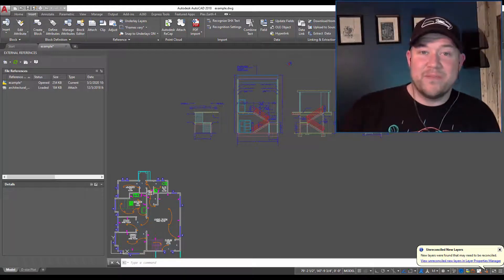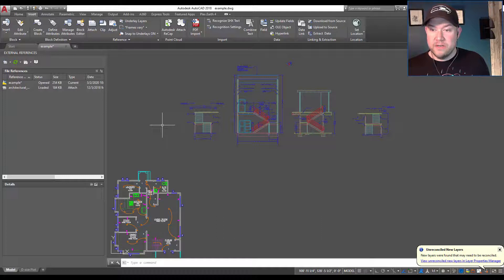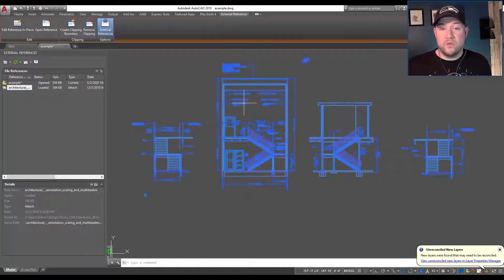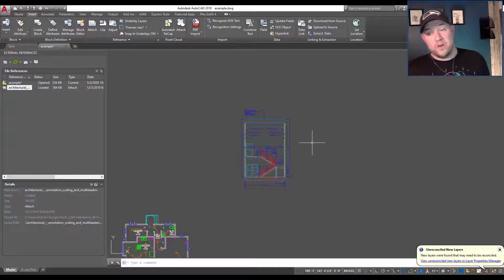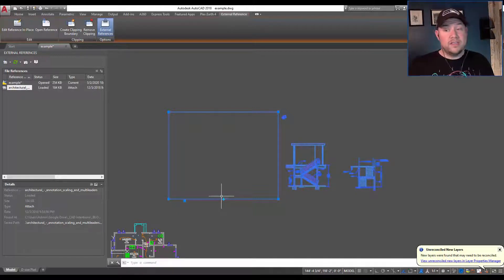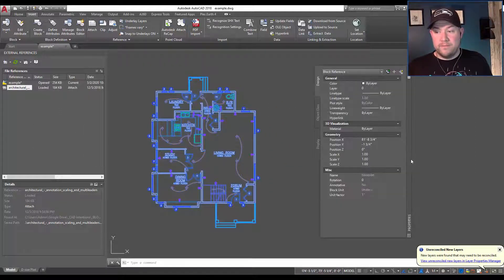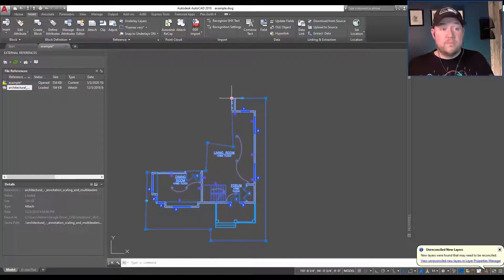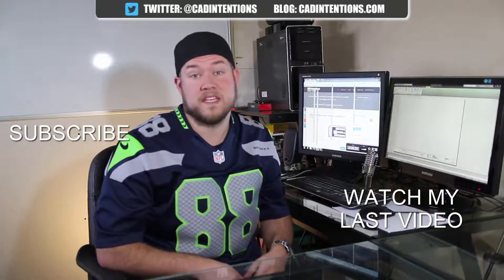AutoCAD How to Clip or Trim Xrefs (external references) and Blocks - 2 Minute Tuesday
INTO THE AM (BLACK FRIDAY DEALS):
(Get 20% + off, plus additional 10% for using my link or code CADINTENTIONS at checkout!)

Today I've got a super helpful tip for you all. We take a look at a couple quick and easy ways to clip or trim xrefs in autocad, making it easy to hide unwanted data and objects quickly.

This can help keep your drawing clean and even run faster and reduce file size!

Timestamps:
0:00 - 1:38 Intro and INTO THE AM
1:39 - 9:23 Exporting Attributes
9:23 - 10:17 Outro

Want to send mail/products for future posts?
Brandon
RPO VALLEYVIEW
KAMLOOPS BC
V2C 0G1
Canada

Specs:
PROCESSOR: Intel® Core™ i7-6700K @ 4.4GHz-Hi-Perf.
MEMORY: 16GB DDR4 @ 3000MHz
GRAPHICS: NVIDIA® GeForce® GTX 1080 OC 8GB
HDD: 512GB Solid State Drive NVMe Samsung® 950 PRO
POWER: 850W Rosewill® Glacier 850M